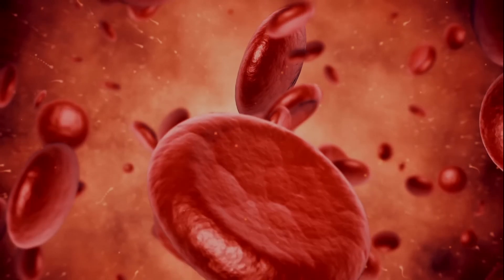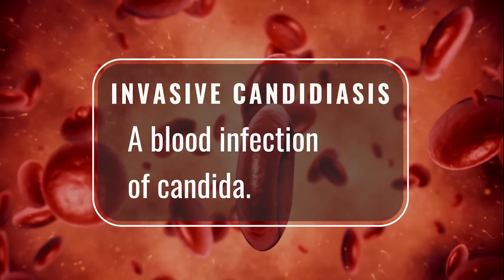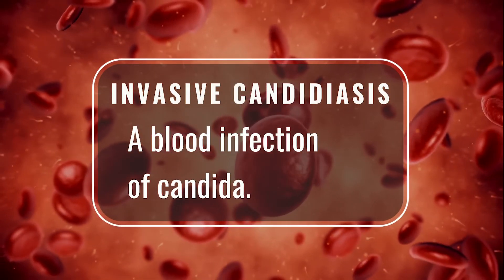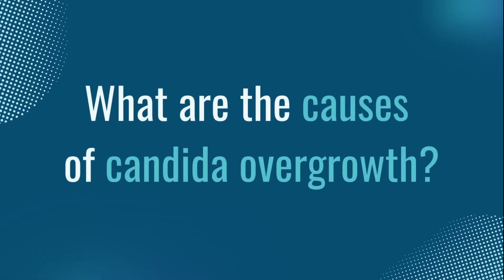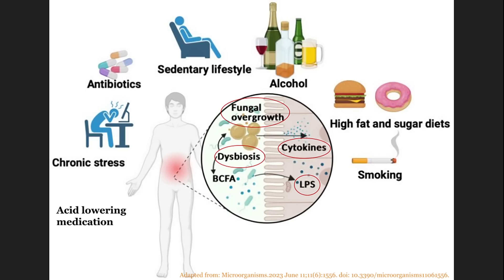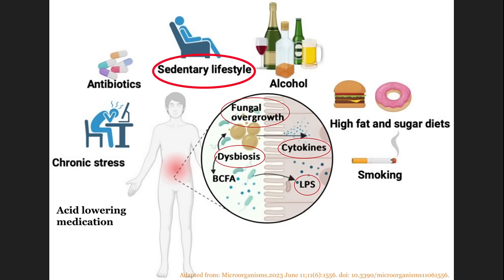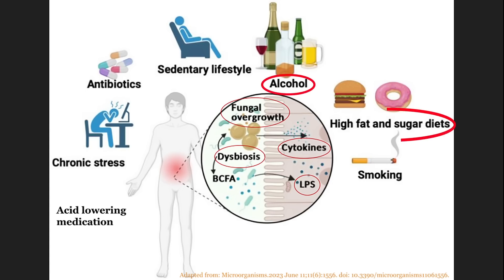What Is Causing Your Candida Overgrowth?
What causes candida overgrowth? And what is candida’s connection to SIBO overgrowth? In this clip, I’ll break down the habits that create fungal growth so you can avoid it and/or heal. I’ll also explain the connection between SIBO and candida, all backed by the latest research!

Start healing with us!

Read these next 👇
➡️ The Unexpected Truth About Candida and Gut Health: